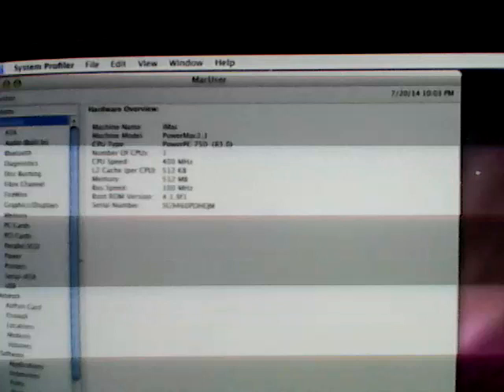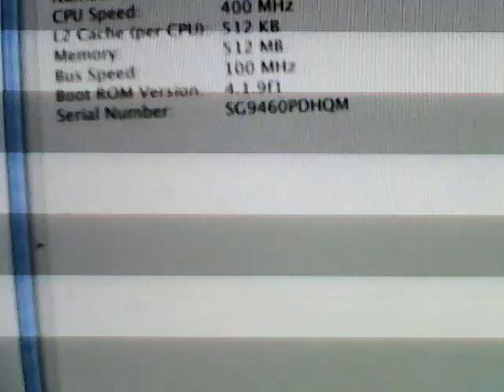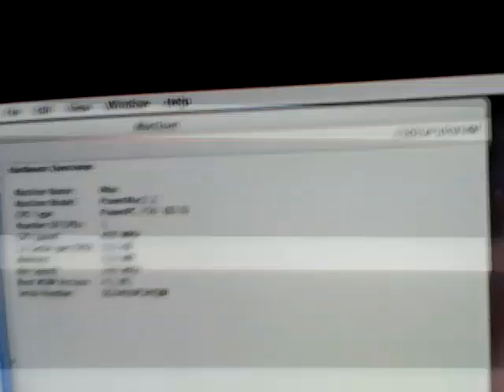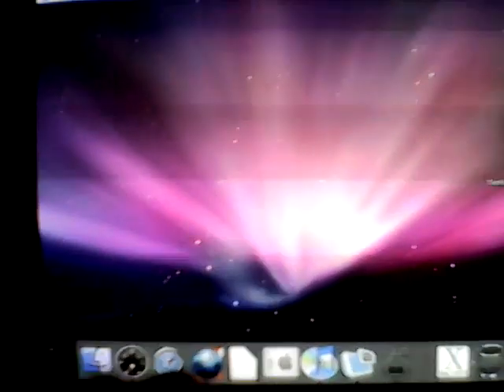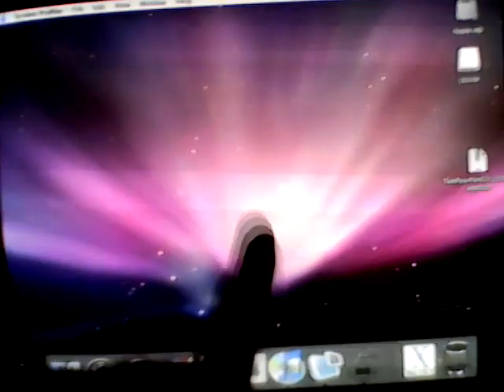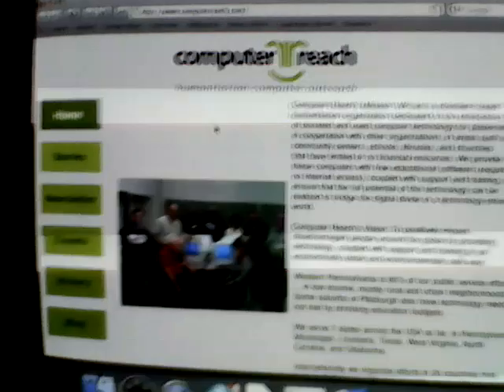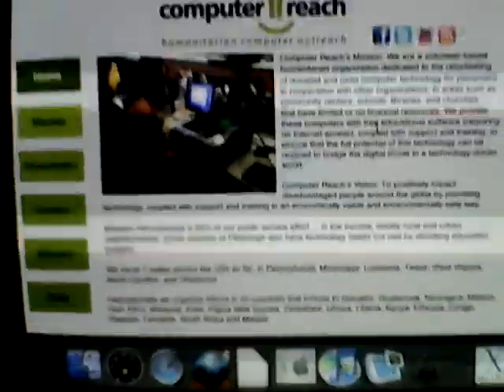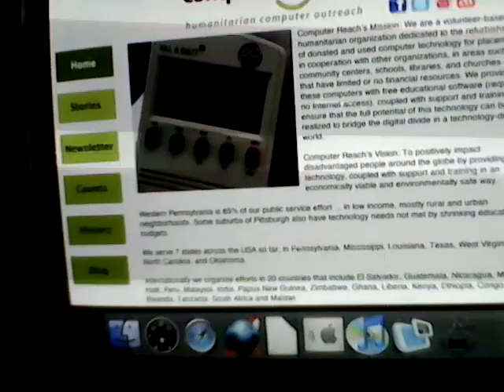IMac G3 400 MHz blueberry flavor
If you couldn't read the specs in the video, here they are right here:
Machine Name: iMac
Machine Model: PowerMac 2,1
CPU Type: PowerPC 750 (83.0)
Number of CPUs: 1
CPU Speed: 400 MHz